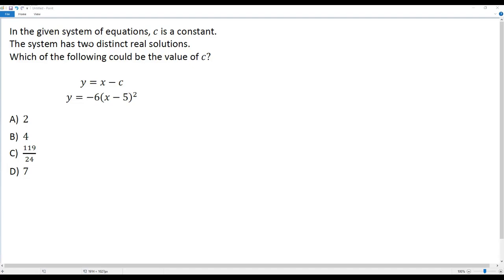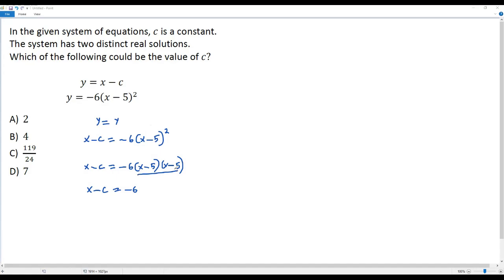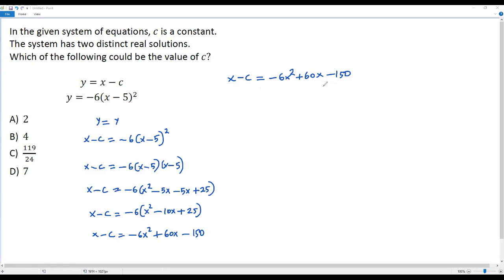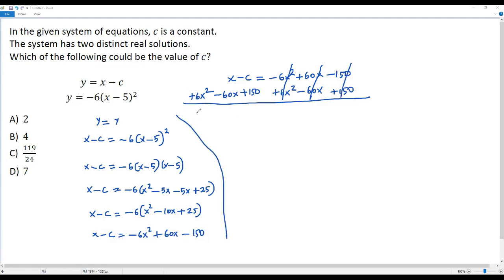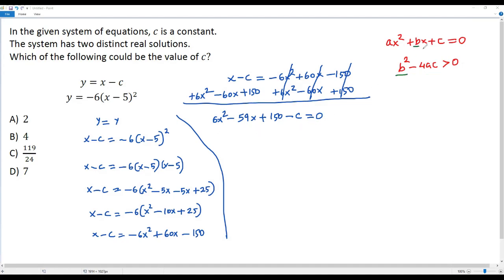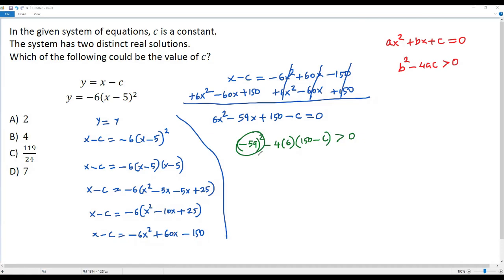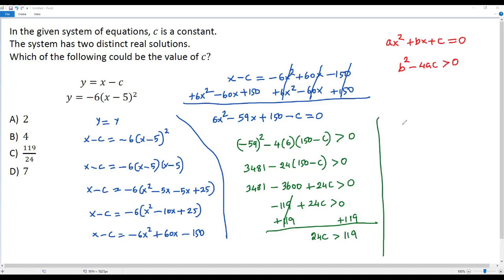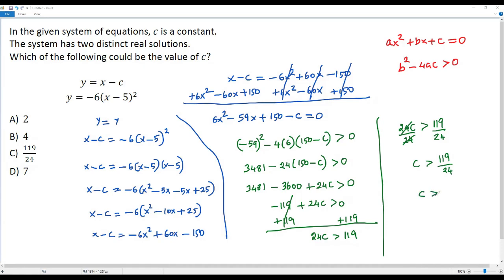Algebra 2 Advanced - A tricky Problem on a System of Linear and Quadratic Functions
In the given system of equations, c is a constant. The system has two distinct real solutions. Which of the following could be the value of c?

A)  2
B)  4
C)  119/24
D)  7